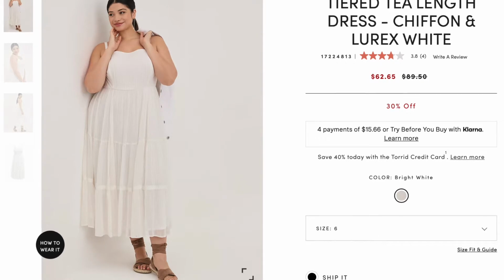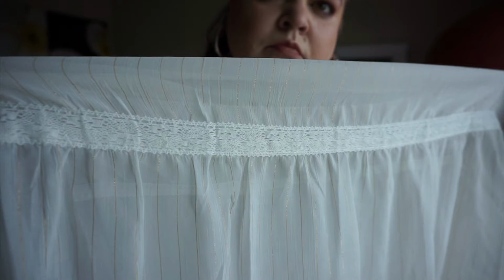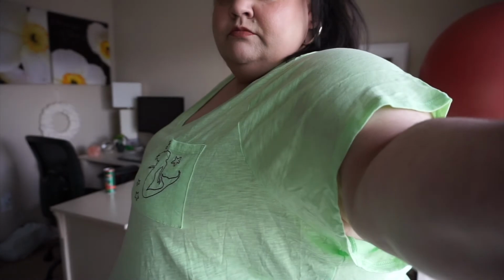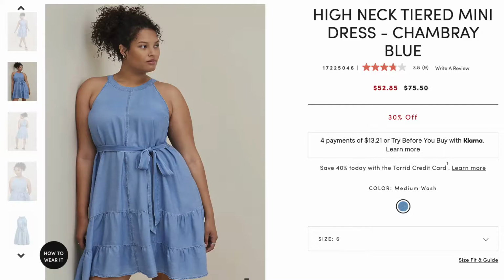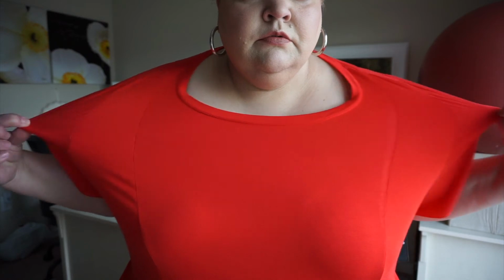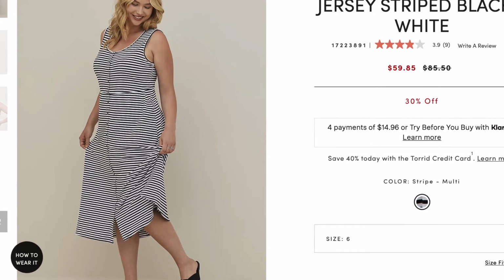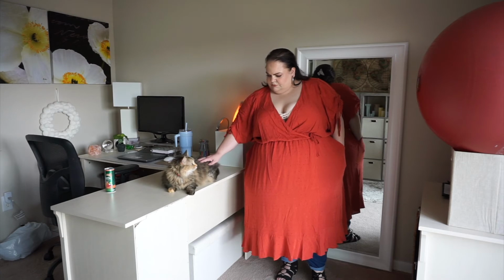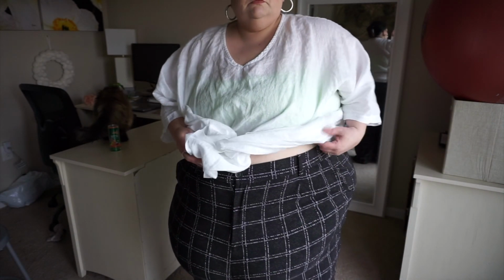Torrid Size 6 6x Summer 2022 Try On | amanda_fatandFree | Extended Plus Size SSBBW Style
In Part 1 of this haul, I try on 11 items from Torrid's spring-summer releases (May 2022) and show you the good and the bad.  More to come, including bras and swim.

All items below tried on in size 6 / 6x unless otherwise noted